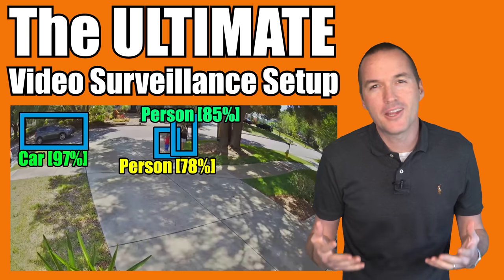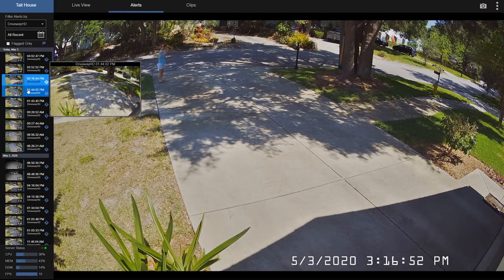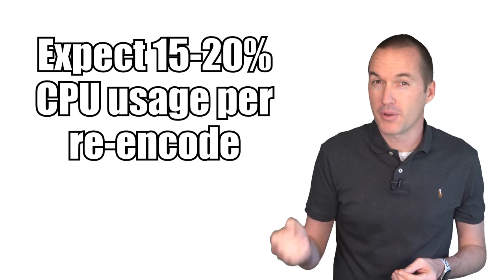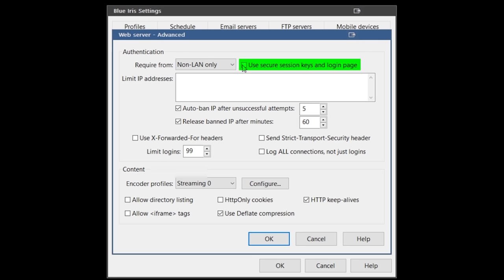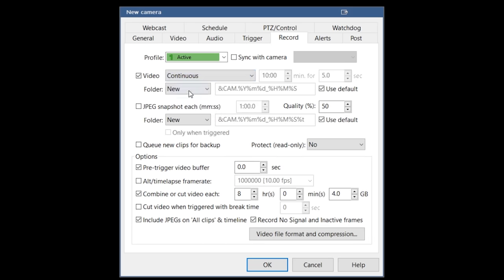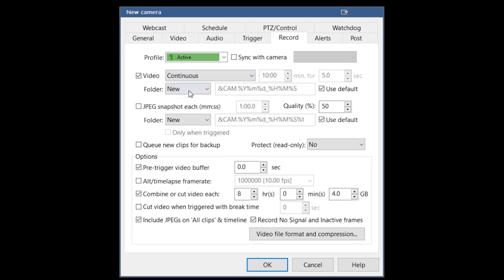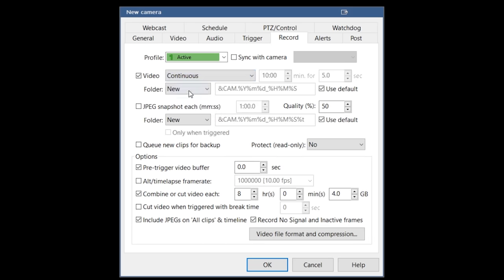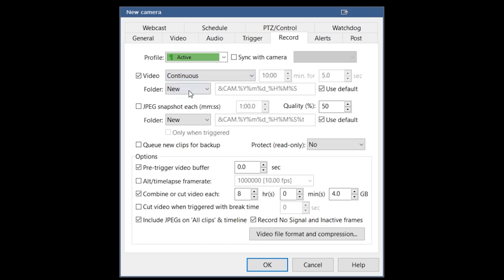Build The BEST Security Camera NVR: Free Locally Processed AI Computer Vision with Blue Iris.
Locally controlled, non-cloud based computer vision for your security cameras.

My favorite 4K Camera (Annke C800)

My favorite 5MP Camera (Reolink RLC4X0)